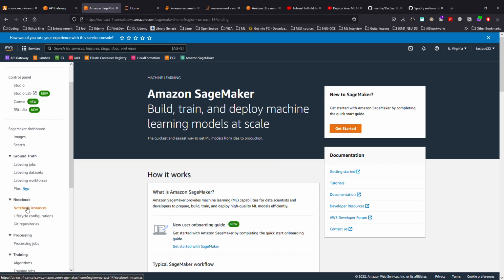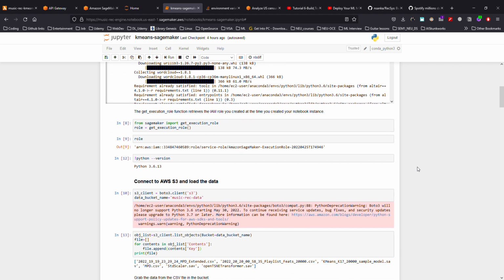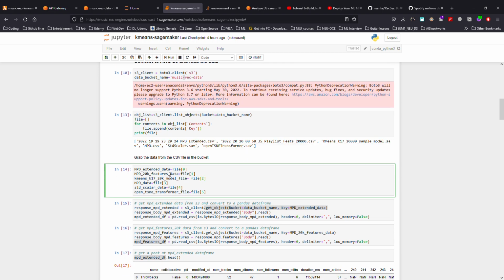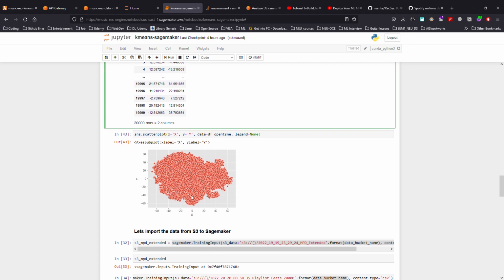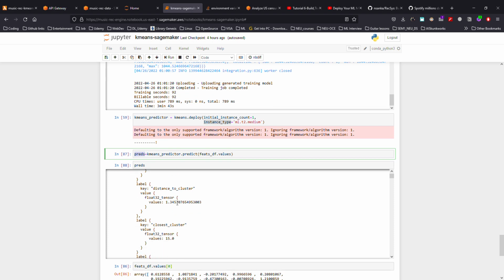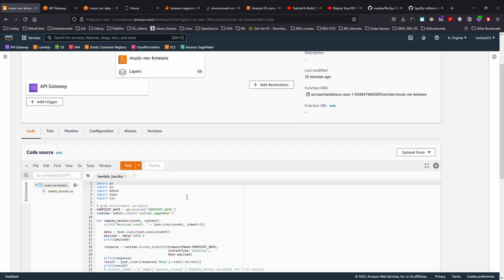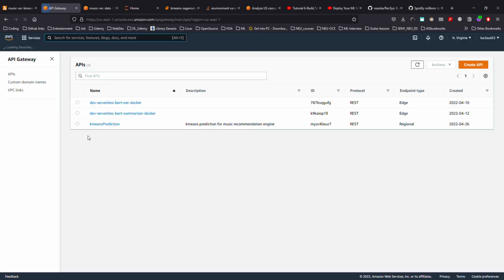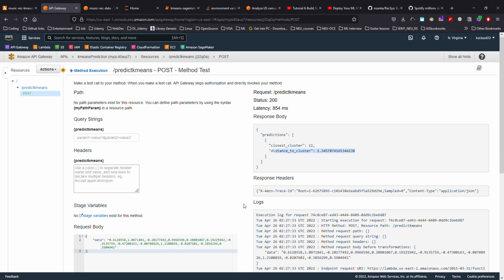Deploying K Means using AWS Sage Maker 🧠 and Lambda 🚀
In this video I will be demonstrating how we can deploy a K Means model that is trained using Sage-Maker Notebook instance, then deployed and then exposed as an API endpoint using AWS Lambda and API Gateway.